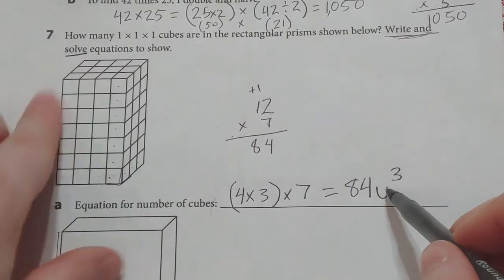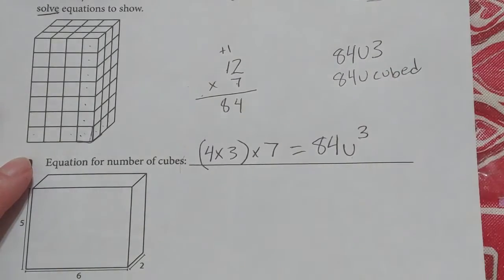Unit 1 review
Unit 1 review Pretest